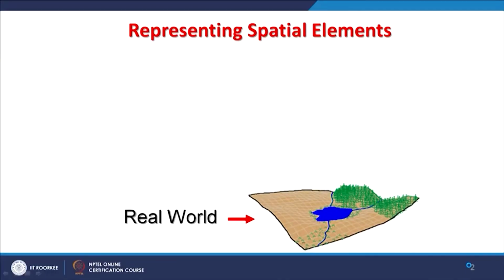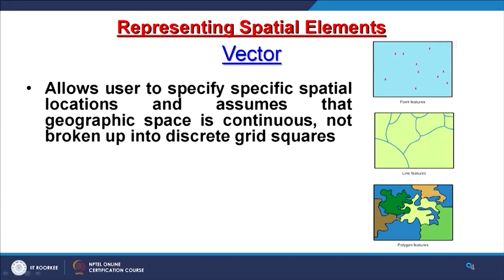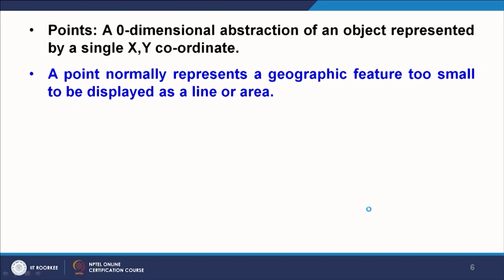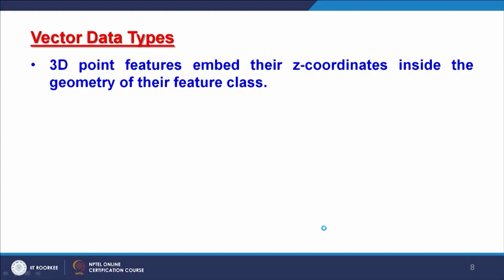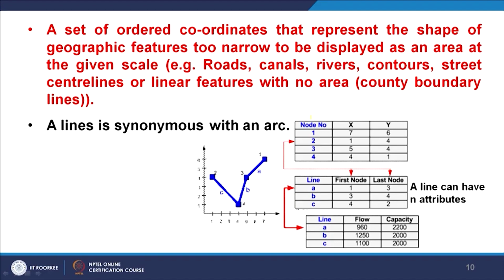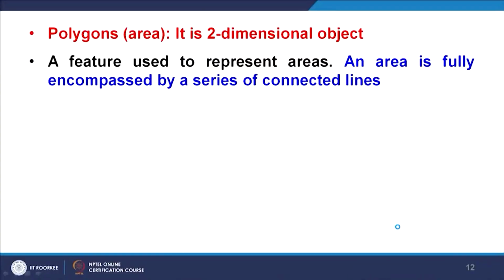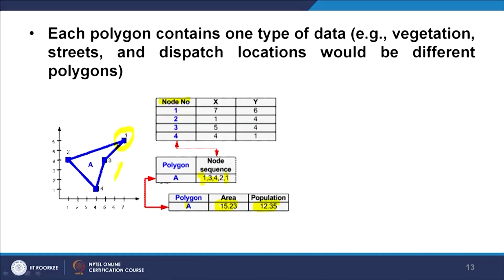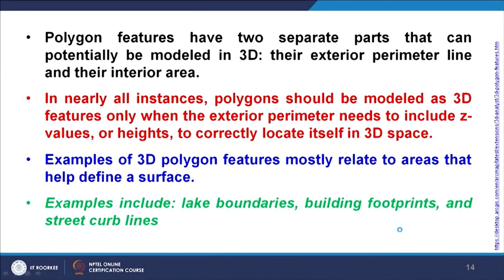Different types of vector data